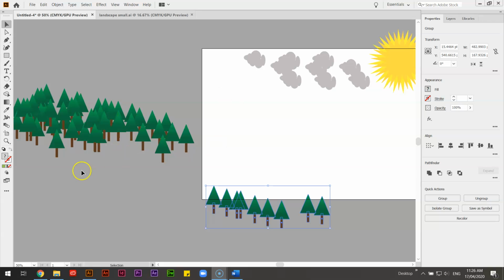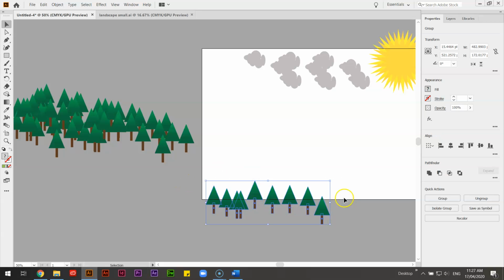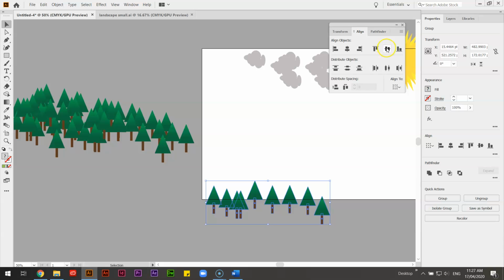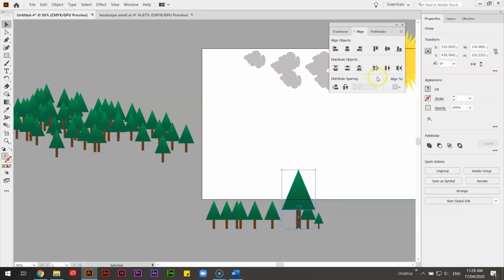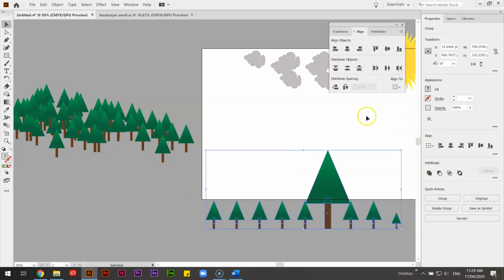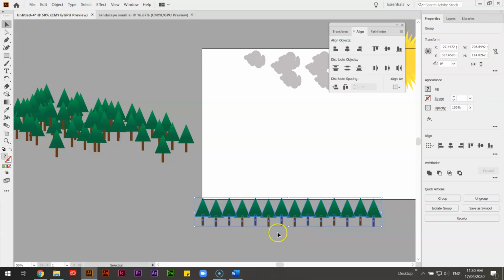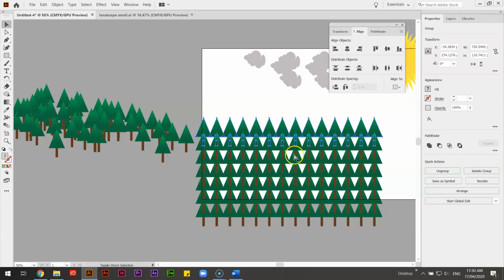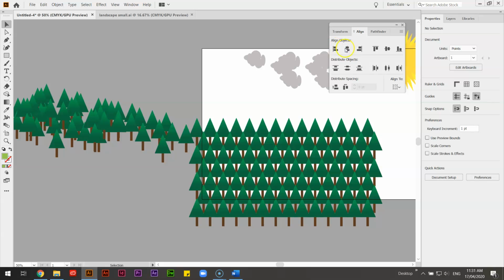Illustrator 13 - Aligning and evenly distributing objects